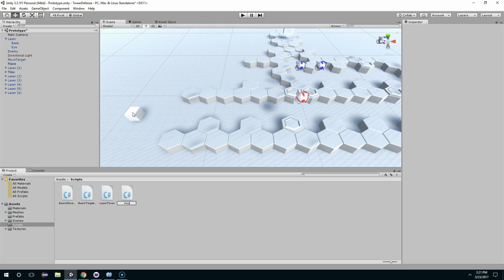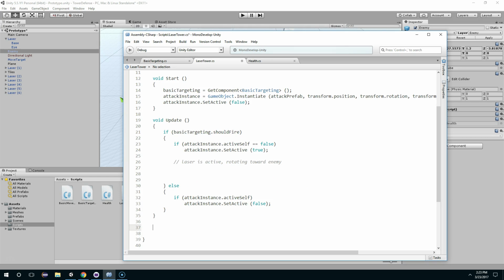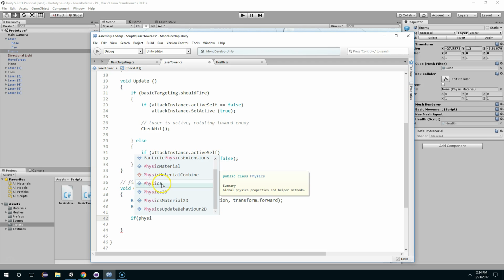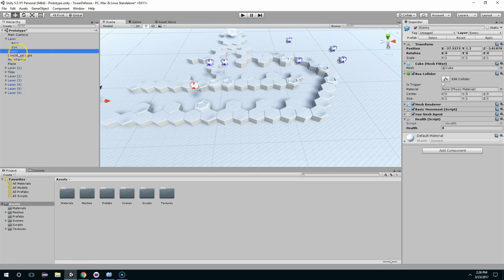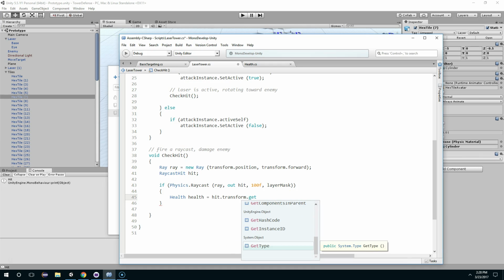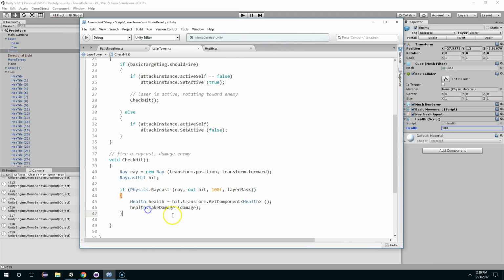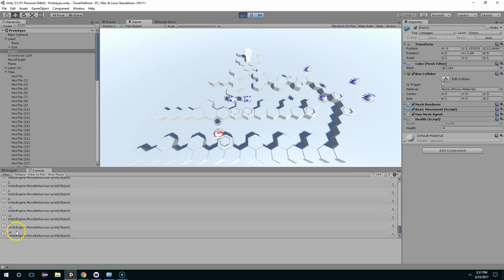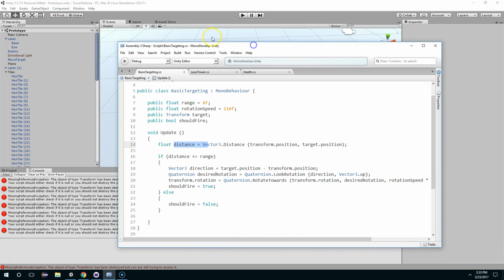S2E14 Killing the Enemy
In this episode I show you how to MURDER.